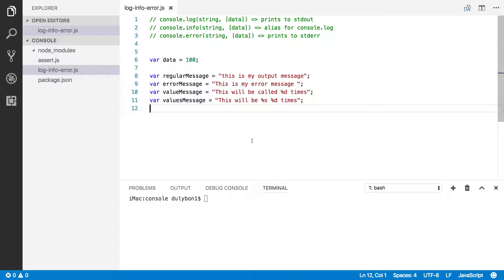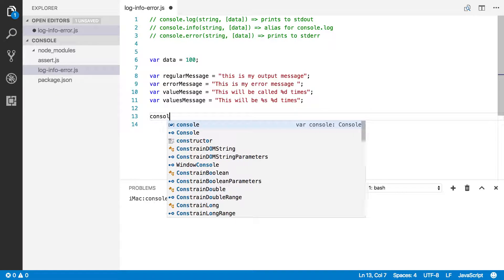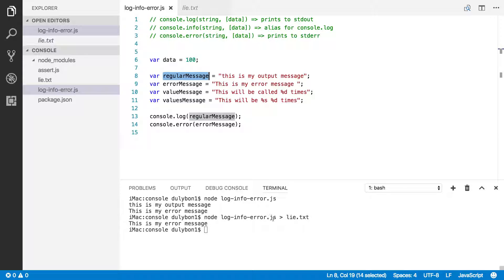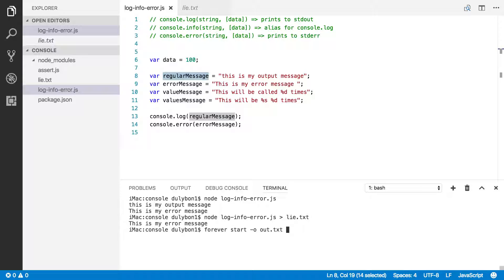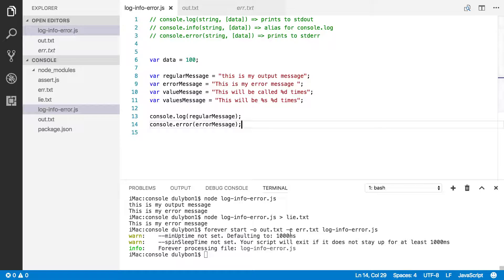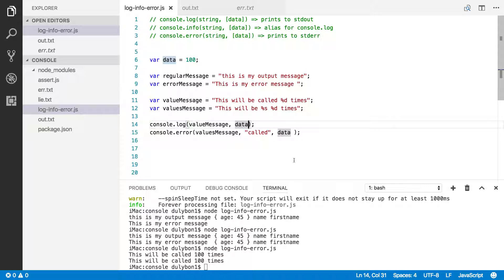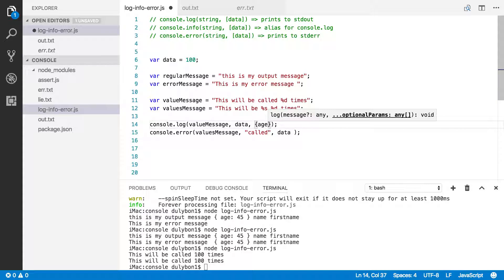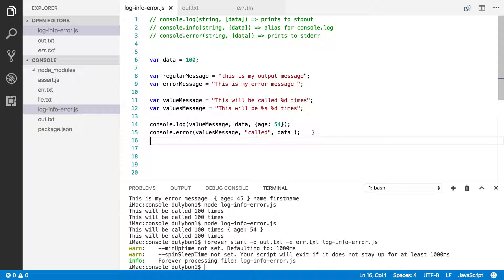NodeJS ConsoleAPI: console.log(), console.error() console.info()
In this video, we explain the similarities and differences between console.log(), and console.error(). We also explain the different way they can be used to print data to the console or to a specified file